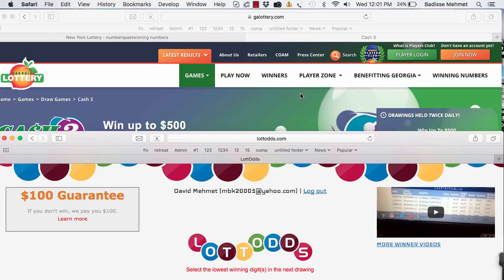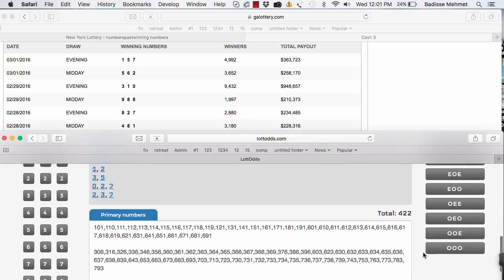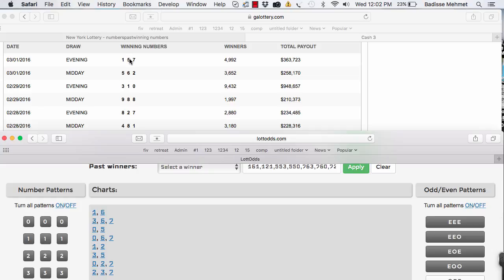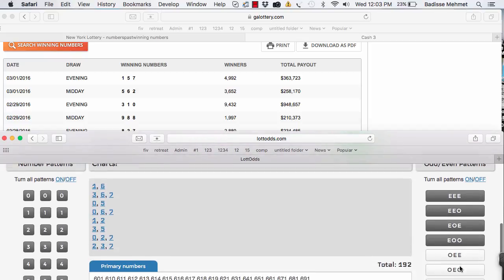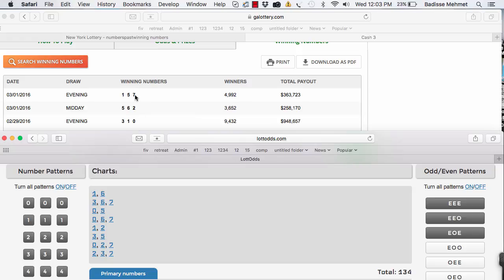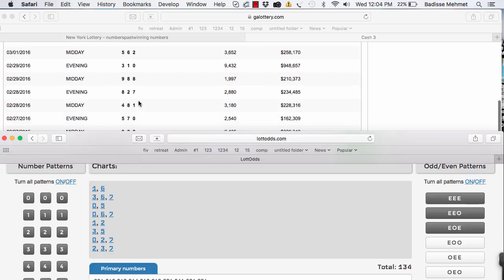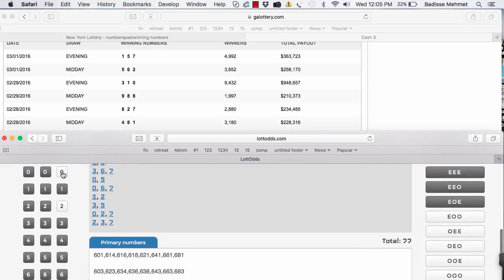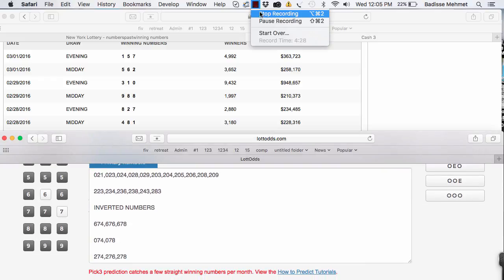LOTTODDS: GA Pick3 Prediction - Mar. 2, 2016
GA Pick3 Prediction - Mar. 2, 2016